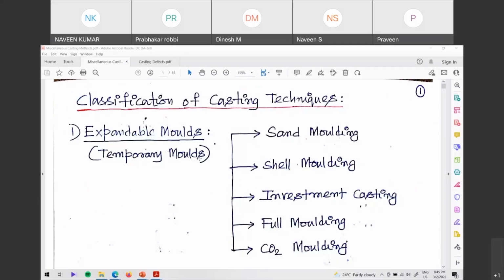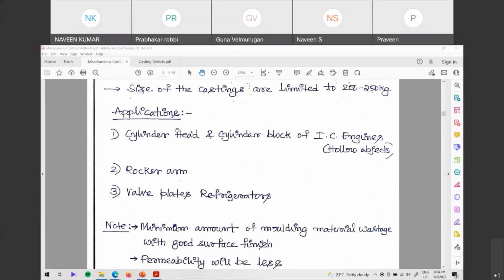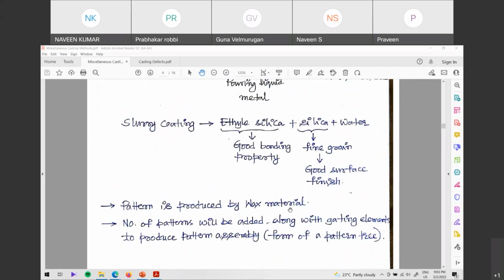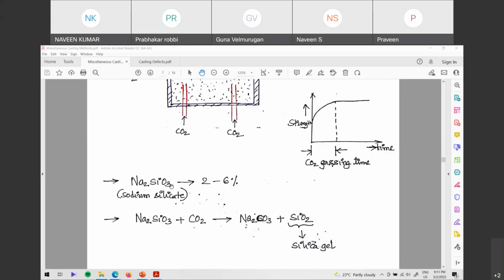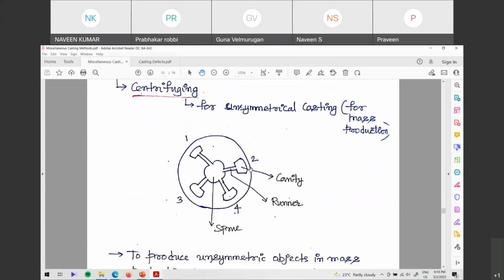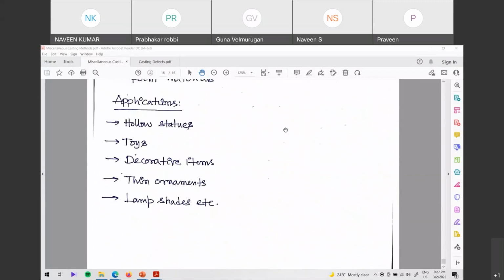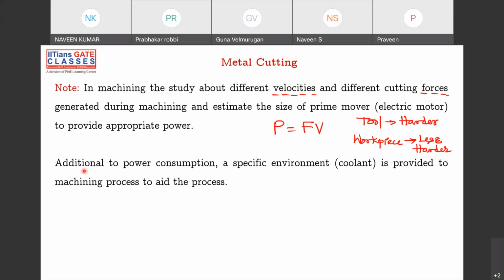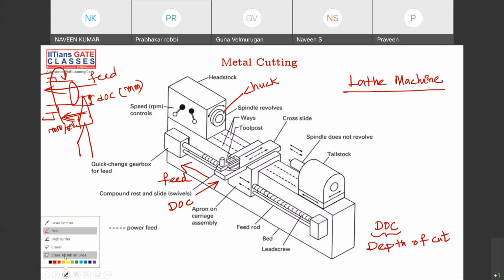Manufacturing and Industrial Engineering L4 | GATE/PSU Mechanical Engineering Lectures | GATE ME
➡️Manufacturing and Industrial Engineering L4 Part - 1 | GATE/PSU Mechanical Engineering Lectures | GATE ME
➡️Topics Covered - Miscellaneous casting methods, casting defects and Intro to Metal Cutting

✅Salient Features
Regards,
Team IGC